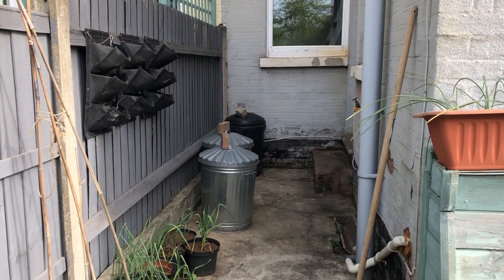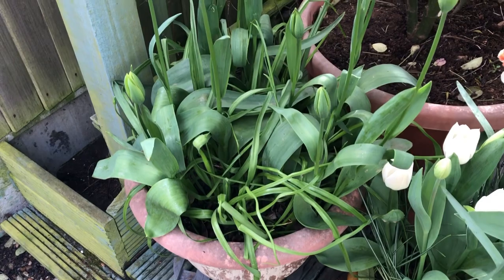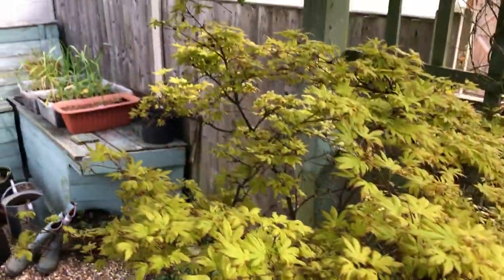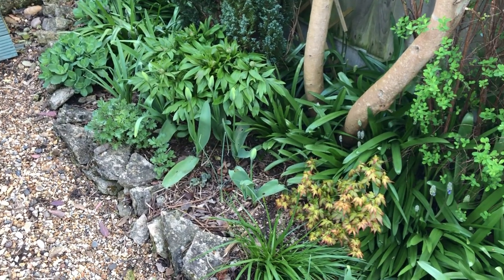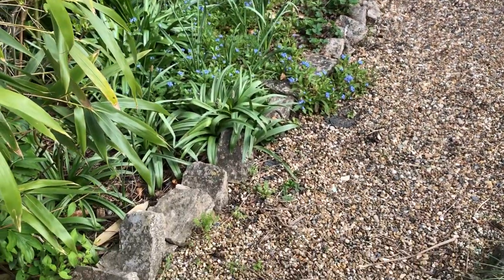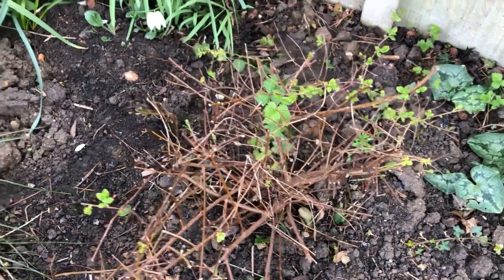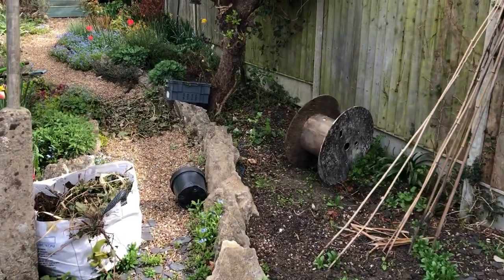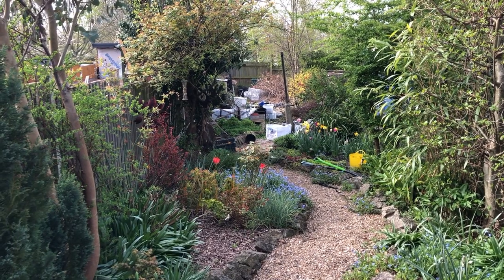The Garden is Coming Back to Life, Spring Bulbs and Lots of Mess in the Cottage Garden, GARDEN TOUR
Hello Friends of Sparrows End,
Below you will find some links to things that might interest you. I will only ever link to items you see me using in my videos.

I’ve set a goal of £10 to buy some bulbs to plant this autumn in the cottage garden and at the allotment. I’m currently missing snowdrops and would love to add them for a touch of early colour next year. A huge thank you to anyone who supports me achieving this goal and you will see me choosing and planting them out in a future video x

Large black fabric tubs I use for potatoes
Medium 24 litre grey fabric tubs I use for tomatoes and other veg
My compost bin
My garden clogs
Garden Planner & Organiser